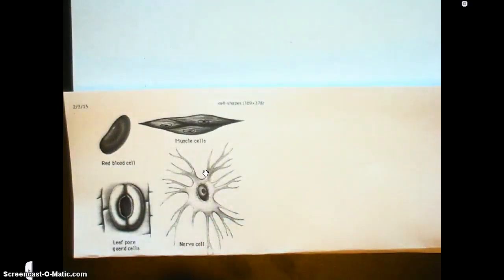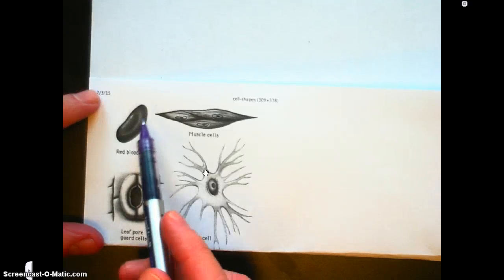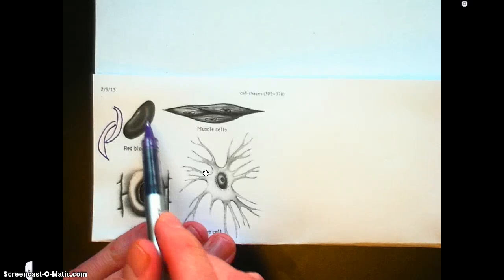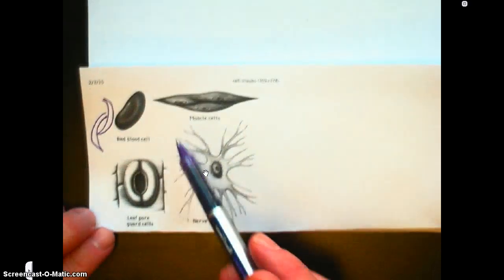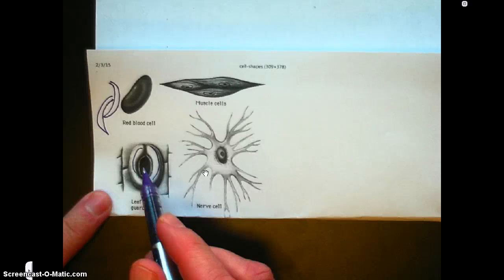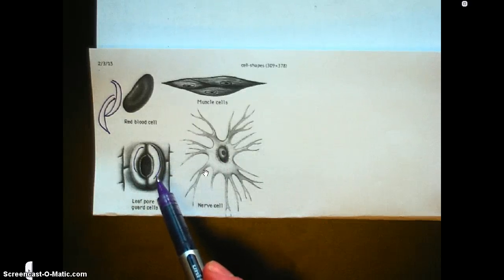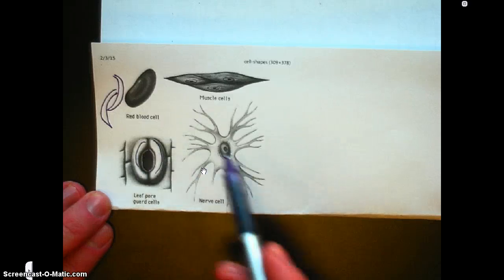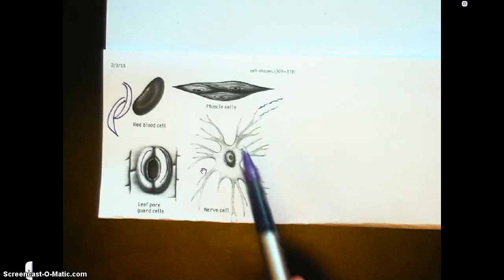Cells: Form and Function